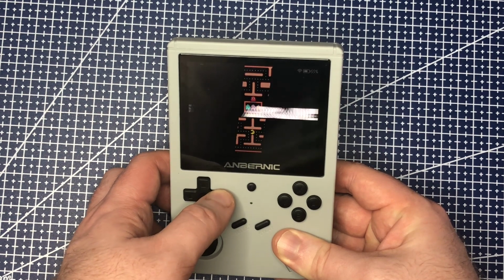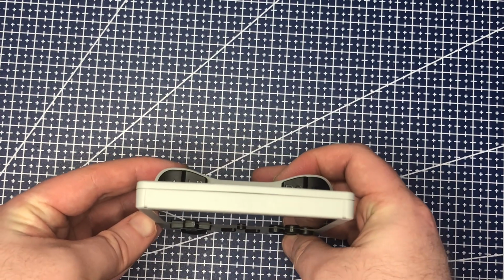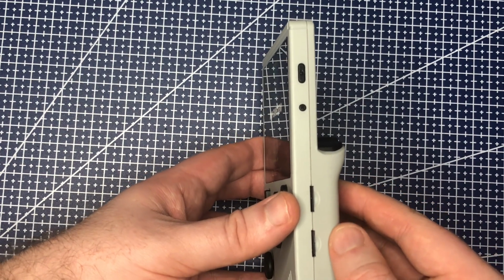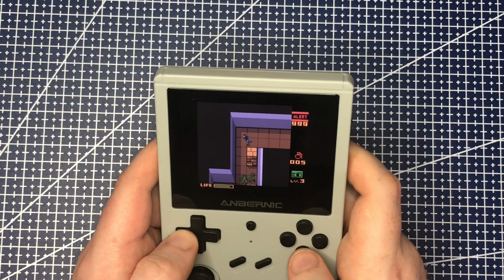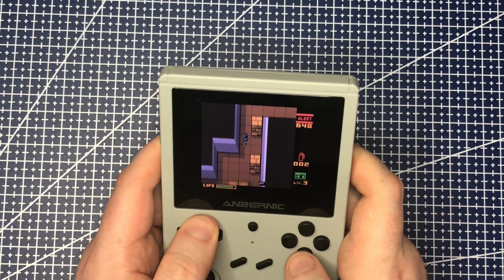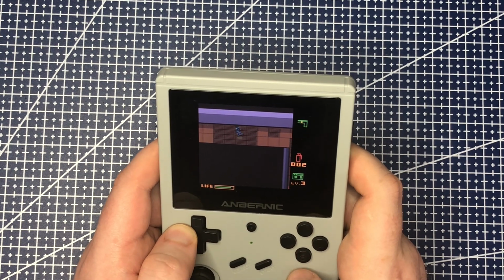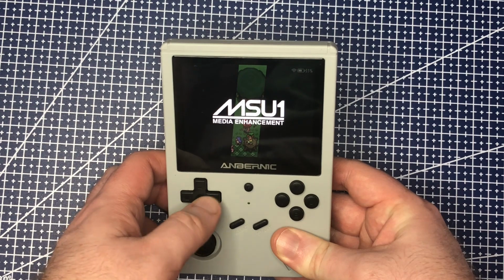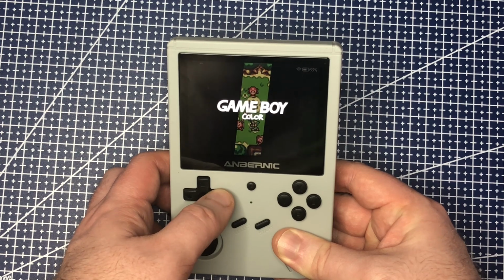Anbernic Rg351v - Gameboy-like vertical retro gaming handheld review!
Hi everyone,
Anbernic's RG351V's one of my favorite's of the current gen of retro gaming handhelds. It's vertical, I love the Gameboy DMG look, great build quality and fantastic controls. The screen as you'll hopefully see is absolutely gorgeous and the 4:3 ratio makes the most of it. In built wifi so fully supported with retro achievements, supported by some great custom firmware (i've got 351ELEC running in these videos) and dual micro SD slots to keep your firmware and game library seperate.